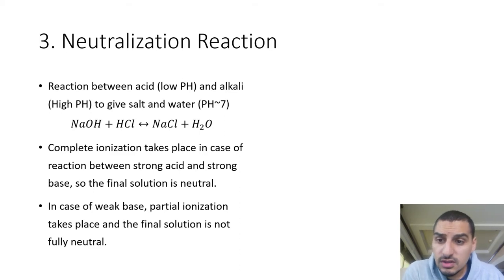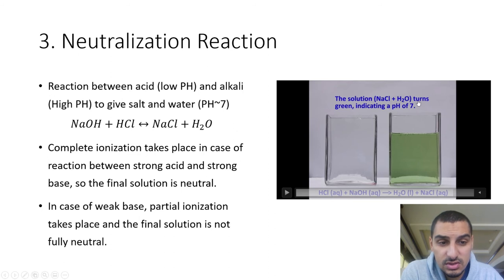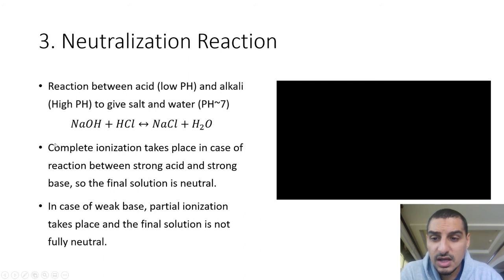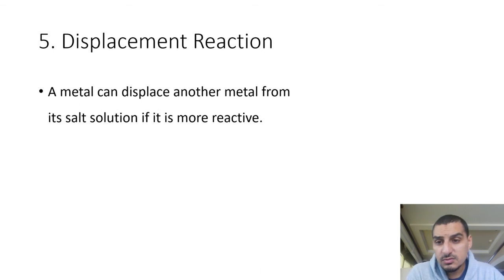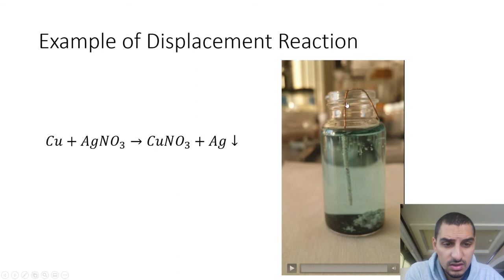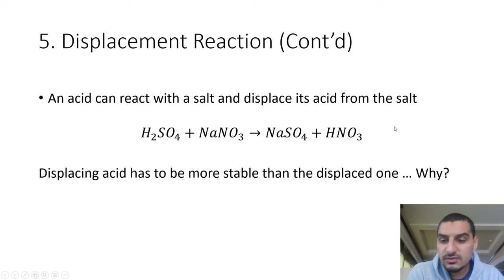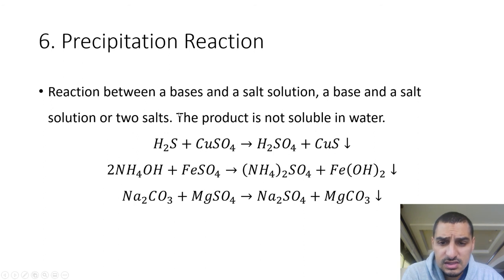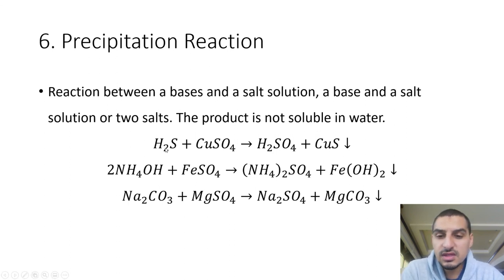Inorganic Chemistry | 21 | CH4 - Neutralization, hydrolysis, displacement and precipitation rxns